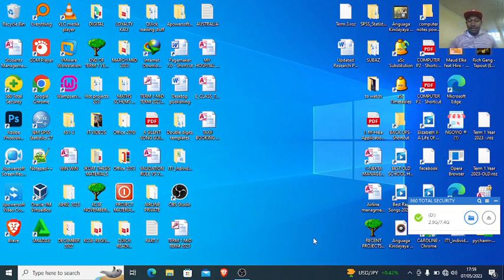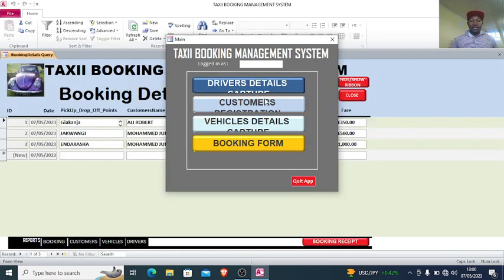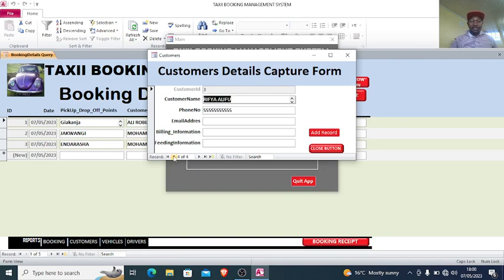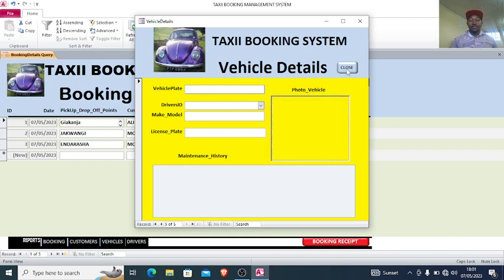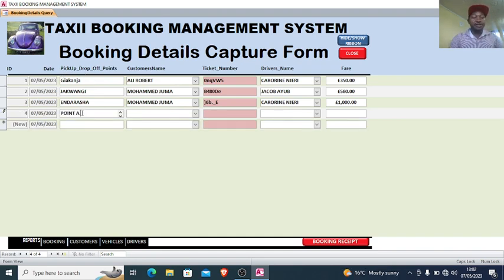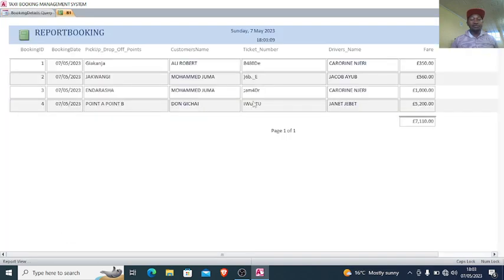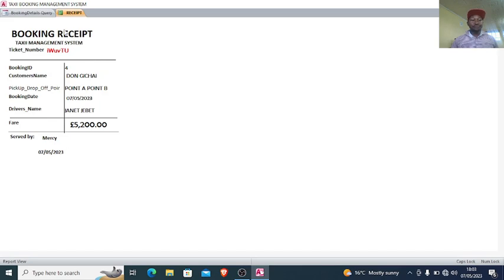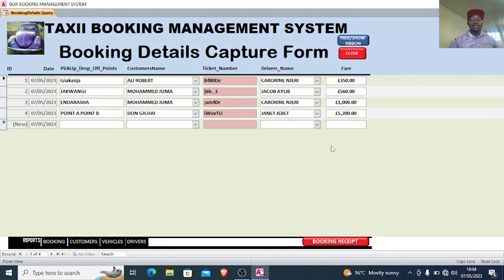Create a full Professional Taxi booking Management System with MS Access - Step-by-Step Guide PART 1